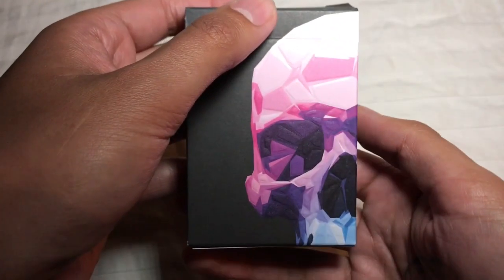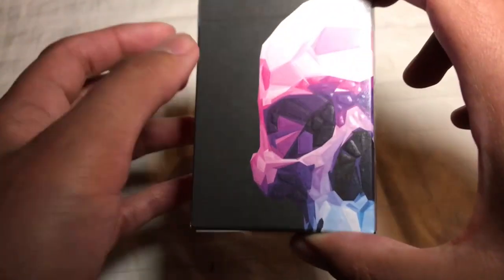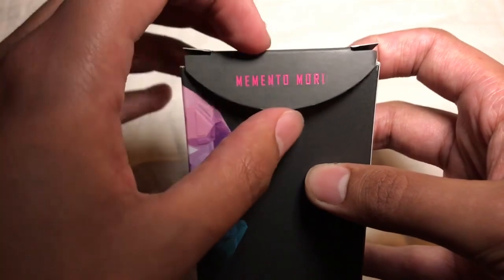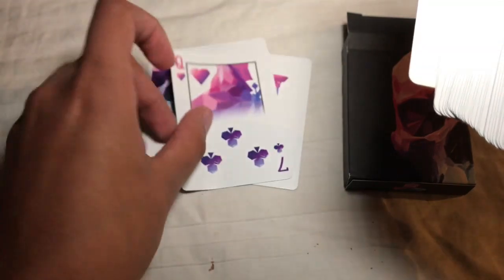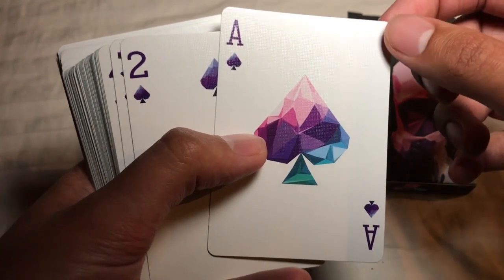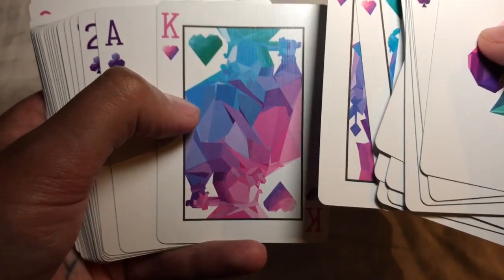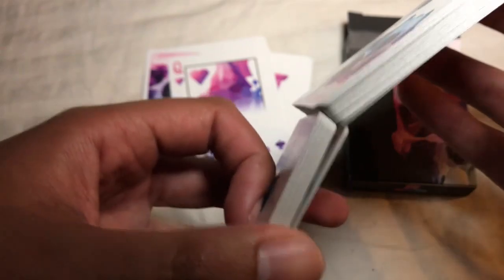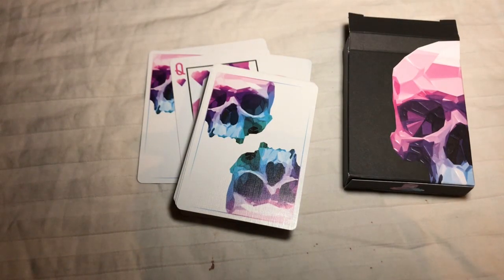Deck Review - Memento Mori NXS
this week i take a look at the Memento Mori NXS deck by Murphys Magic